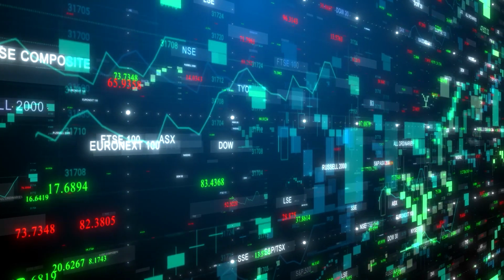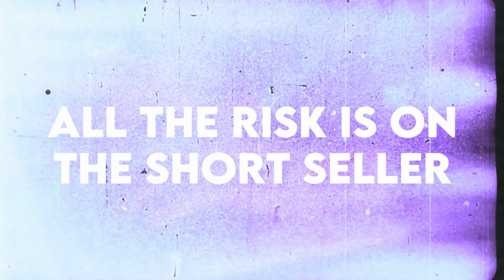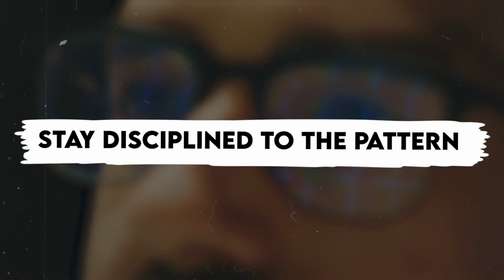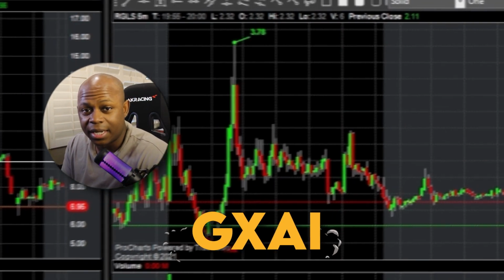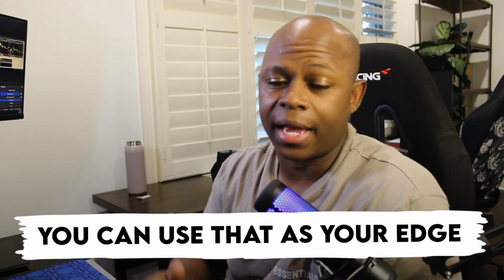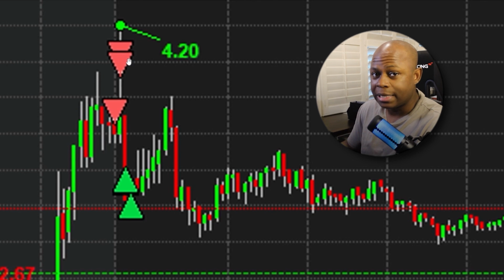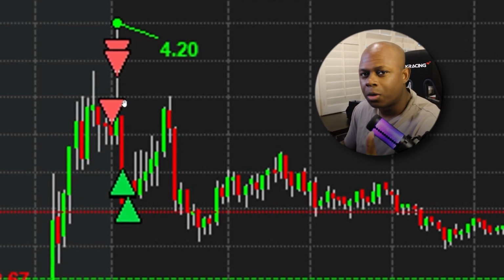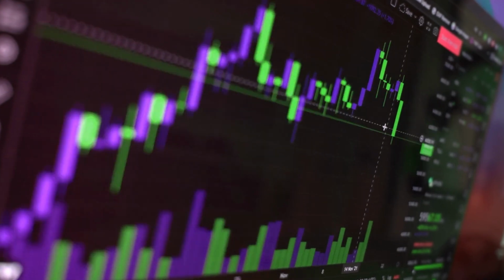The ULTIMATE Trading Edge: 70% Squeezes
🚀 Unlock Bull Market Riches now! Dive into the world of trading with the Aail Beast as we explore the resurgence of the trading edge in this thrilling bull market. From the explosive return of AI and tech sectors fueled by Nvidia, to the art of capitalizing on sympathy plays and navigating the treacherous waters of bull and short traps, this video is your guide to making the most of the current market opportunities. Learn how to simplify trading strategies, identify key patterns, and the importance of discipline to stay profitable. Plus, get insider tips on avoiding common pitfalls and maximizing your gains through well-timed trades and solid risk management.

We've dissected real-life examples like RGSL, GXI, and APM to show you how volume, resistance, and market sentiment combine to create ripe conditions for trading success. Whether you're chasing the next big short squeeze or looking for steady gains, this video is packed with actionable insights that could help you unlock the door to bull market riches.

FAQs:
Q: How can I apply these strategies in my own trading?
A: Start by monitoring market trends closely, study volume and resistance levels, and always plan your trades with clear entry and exit points.
Q: Are there any specific tools or resources you recommend?
A: A combination of real-time scanners, news feeds, and a solid trading journal can significantly enhance your trading strategy.

CHAPTERS:
0:00 - The Return of the Edge
0:48 - Short Traps
1:15 - Bull Traps
2:58 - Simple Trading Strategies
4:21 - RGLS Stock Analysis
5:54 - GXI Stock Insights
8:02 - RVSN Stock Review
9:58 - Avoiding Stock Chasing
10:02 - Trading Resistance Strategies
11:27 - Understanding Pattern Breaks
12:19 - Trading Recap

2. My Broker: TradeZero

Live Day Trading and Live Stock Trading

📉Risk Disclosure: Equity, Commodity, and Currency, trading contains substantial risk and is not for every investor. An investor could potentially lose all or more than the initial investment. Risk capital is money that can be lost without jeopardizing ones’ financial security or life style. Only risk capital should be used for trading and only those with sufficient risk capital should consider trading. Past performance is not necessarily indicative of future results.